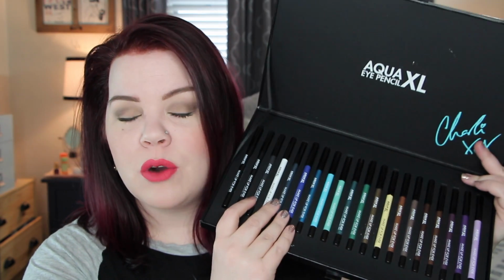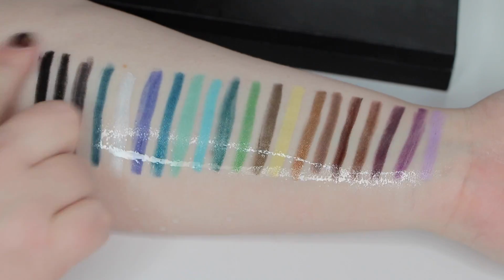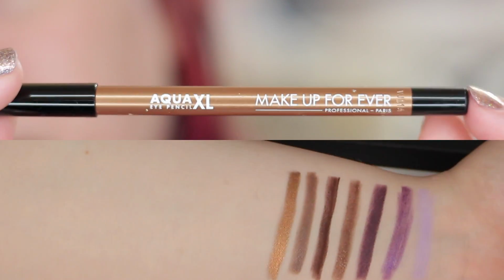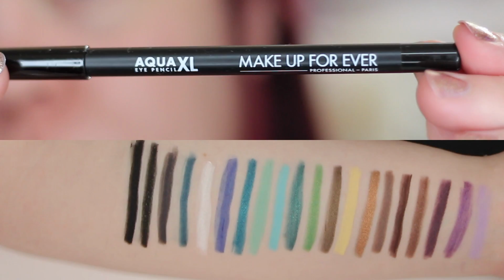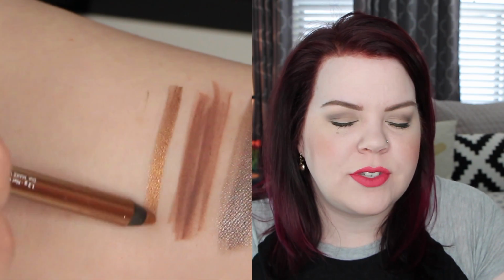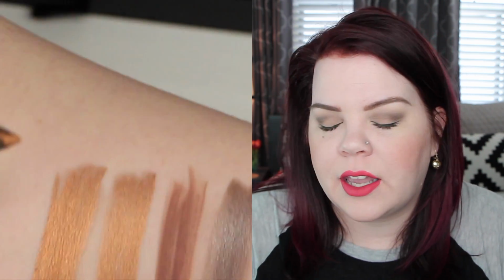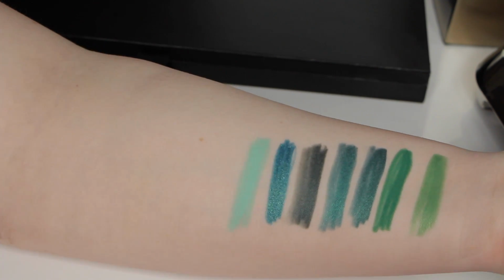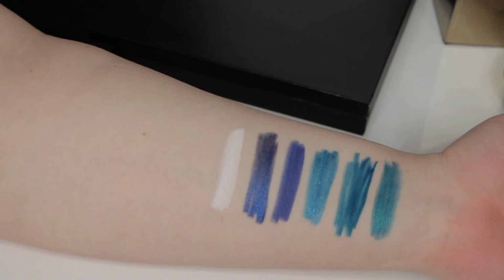Swatches and Dupes of the New MUFE Aqua XL Liners!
New Make Up For Ever Aqua XL Liners- Swatches and Dupes!

COLORS IN ORDER W/DUPES

*MUFE M-92: Colourpop Cry Baby, Urban Decay Asphyxia, UD Heartless

MUFE I-90: UD Psychedelic Sister, UD Vice, Jordana Purple Fix, Milani Perfect Purple

MUFE D-62 shimmery drown with golden shimmer; no dupes in my collection

MUFE M-60: Urban Decay Whiskey

*MUFE S-50: Urban Decay Mushroom, OCC Sebastian

MUFE ME-42: MUFE Aqua Liner 10L(original bronze) Colour Pop Show Me, Urban Decay Scorch

*MUFE M-40: Revlon Matte Lemon, Colour Pop Punch

MUFE I-36: Urban Decay Stash, NYX Golden Olive, Ardency Inn Modster Gold

MUFE I-34: Colourpop Teaspoon, Urban Decay Mars (It’s a dead ringer for Urban Decay Graffiti liner from a few years ago)

MUFE I-32: UD Loaded, UD Junkie

MUFE M-30: Colour Pop Zulu, Stila Mint Julep, Stila Turquoise

*MUFE M-26: Colour Pop Prance

MUFE I-24: Too faced Perfect Peacock, Urban Decay Abyss

*MUFE M-22: Urban Decay Ultra Violet; Dead ringer for UD Chaos

MUFE M-16: Colourpop Exit, Urban Decay Yeyo

MUFE S-20: Urban Decay Sabbath & Empire

*MUFE M-14: Colour Pop Timber, Urban De cay Desperation, Smoke, & Crave

*MUFE D-12 Velevt black with gold sparkle- no dupes in my collection

MUFE M-10: Urban Decay Perversion, NARS Via Veneto, OCC Tarred, Tarte Tarteist Double Take Liner

My Favorite Colors are marked with a *

I love connecting with you guys on social media- send me your snapchats & instagrams!

Vintageortacky
2601 Blanding Ave

I'm Cora, a Makeup Artist and Stylist based in the SF Bay Area. For years I've built a reputation on Youtube for being a source for honest review of the newest beauty products, application techniques, and plus size personal style. Eccentric beauty is my passion and I've made it my life's work to celebrate beauty outside the box.

FTC- This video is not sponsored however the liners are a press sample. All opinions stated are based on my own experiences.